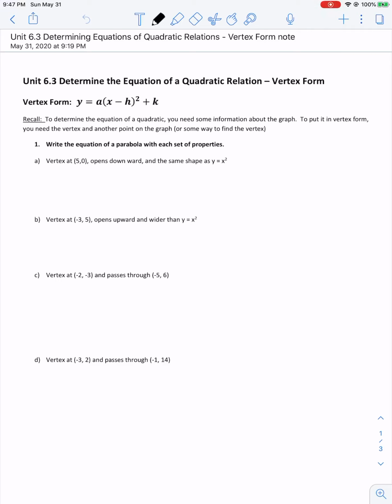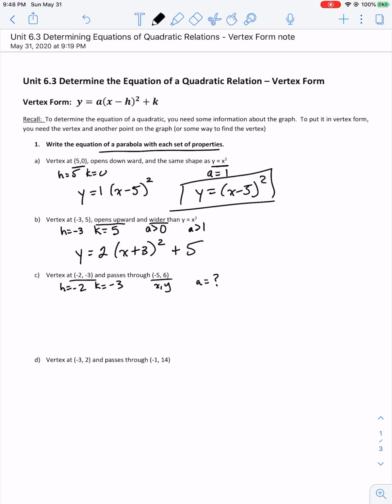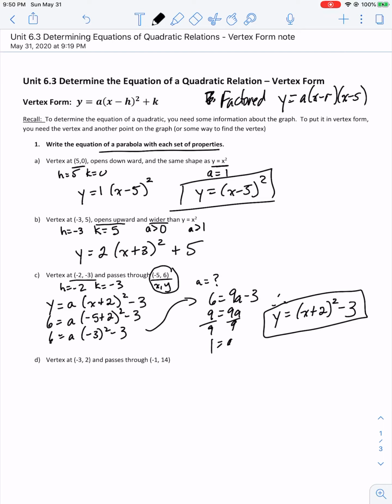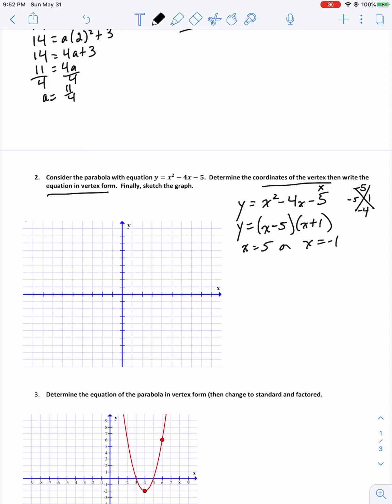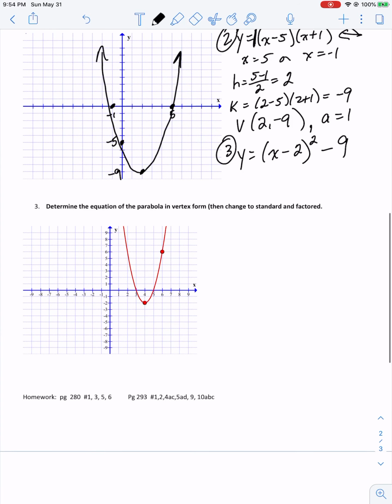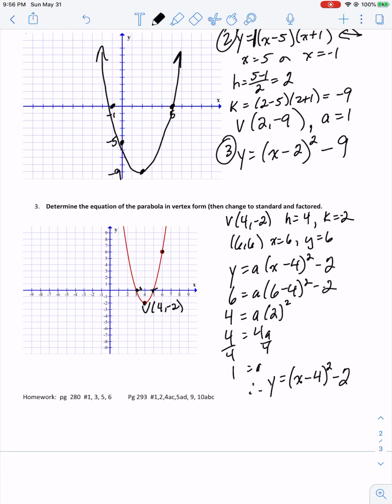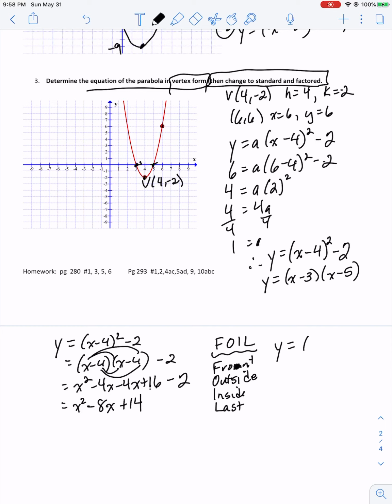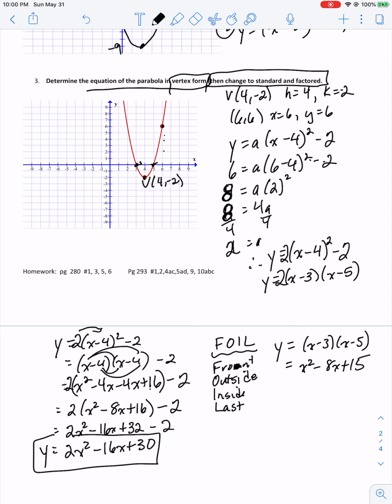MPM2D Unit 6.3 Determining Equations of Quadratic Relations in. Vertex Form